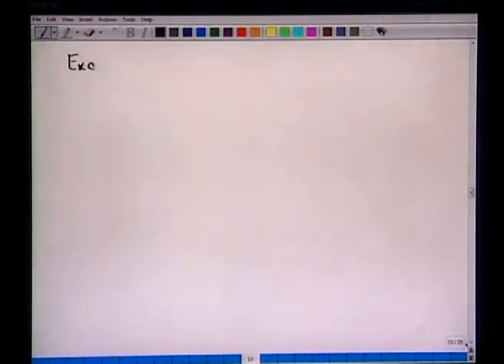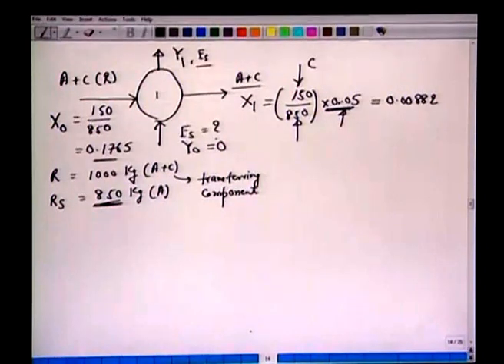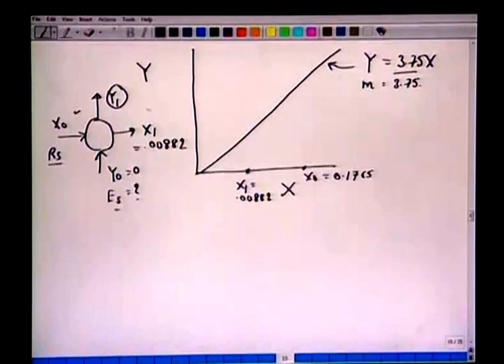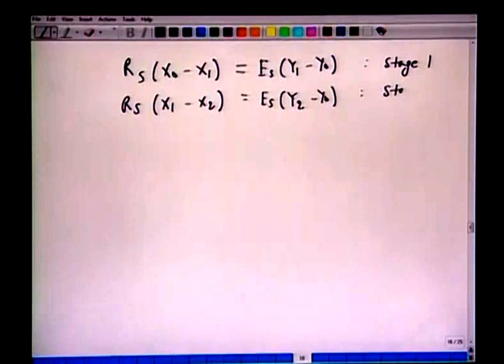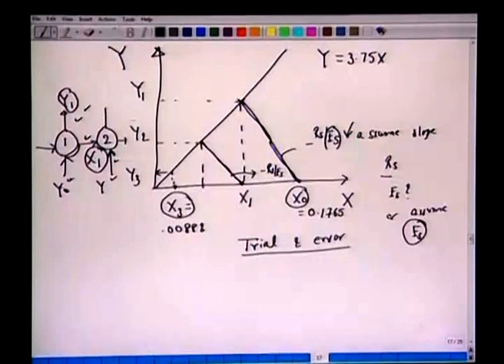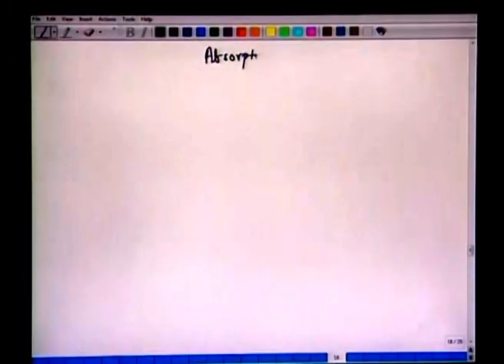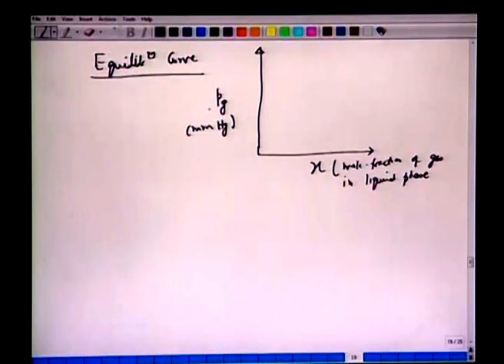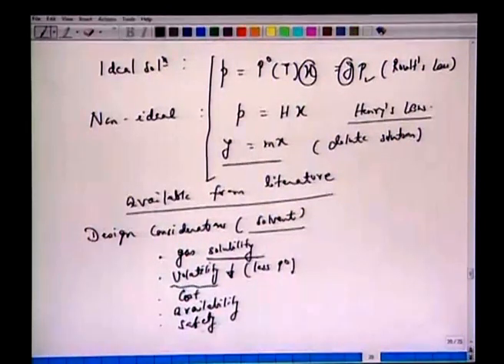Mod-01 Lec-08 Lecture-08